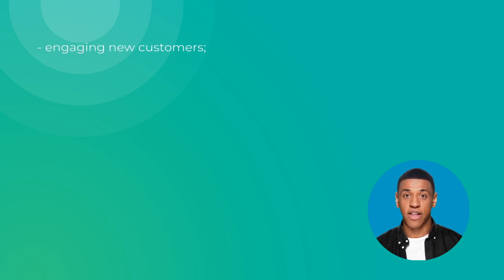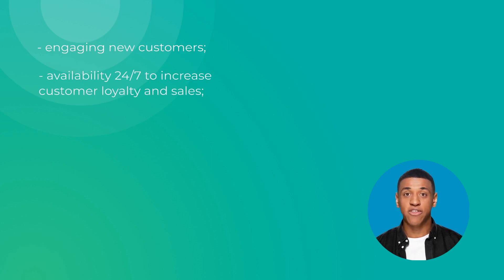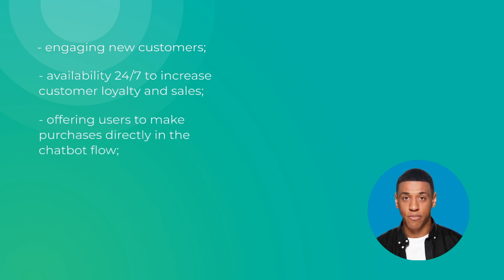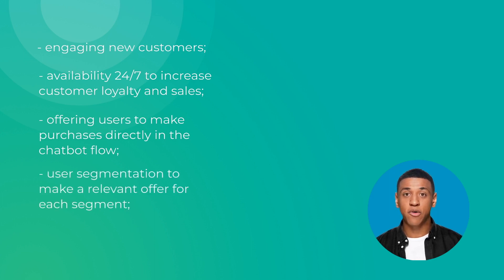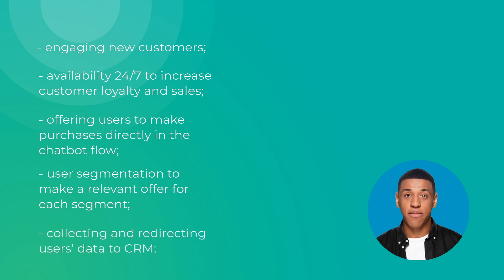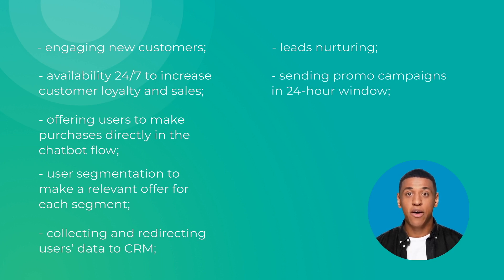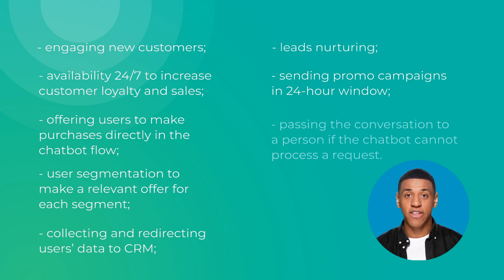Introduction to the Course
Learn how to launch your first WhatsApp chatbot, grow your bot subscriber base, send bulk campaigns, and even implement artificial intelligence!

🤖 Set up auto-replies and create sales pipelines on Instagram, WhatsApp, Viber, Facebook, and Telegram using our visual chatbot builder Marketing & Sales